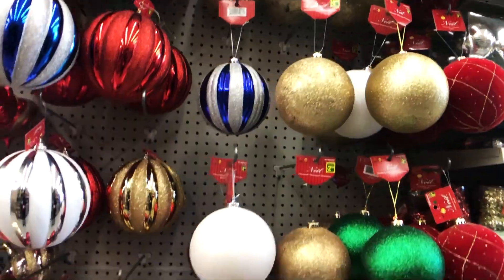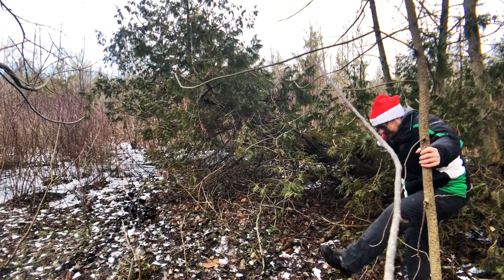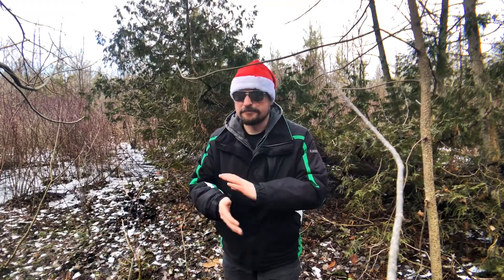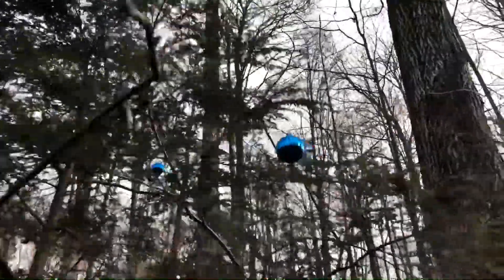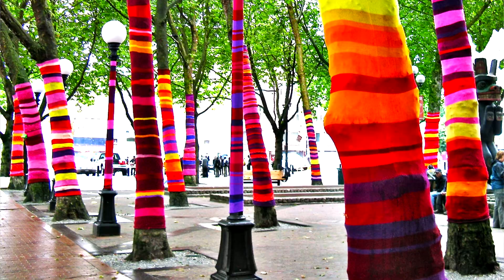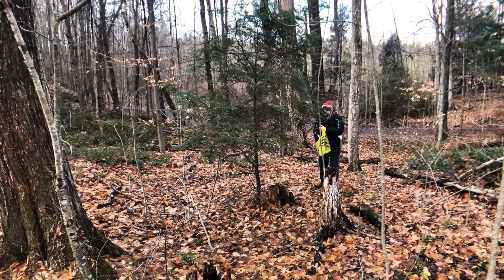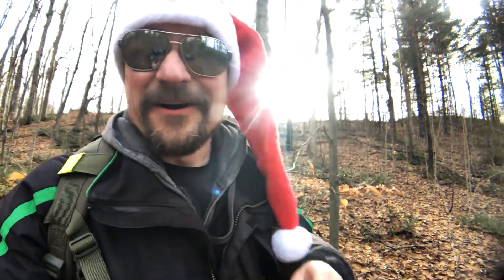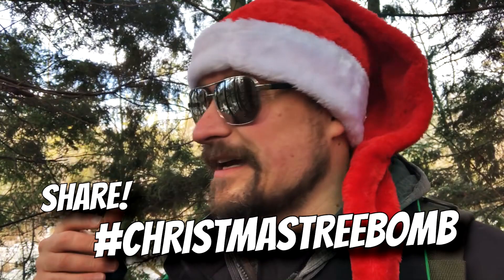AN ORNAMENTAL CHALLENGE! (Geovlogmas Day 3)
Happy Christmas y'all! Inspired by Geocaching Kaity, for 12 days I'll be dropping a daily vlog-style geocaching video! Hope you'll come along with me for this ride :)

Day 3: A crazy tree, ornaments, and a Christmassy challenge for you! Share your pics and vids with the ChristmasTreeBomb hashtag!

I'm thebruce0, a geo-vlogger and member The Geocaching Network, documenting many adventurous scavenger hunts in this hobby we call geocaching in this little corner of Youtube!

And then sign up for a free account!

What was I doing...?

Do you enjoy these videos and want to help support Cache The Line? AND get swag like buttons, aardtags, pathtags, and exclusive extra bonuses too?
Join our band of excellent adventurers and -

SPECIAL THANKS to these special Patrons who help make these videos possible:
→ rogking

CREDITS: